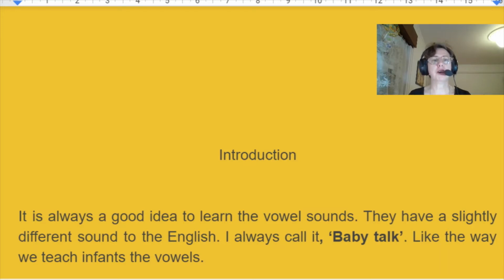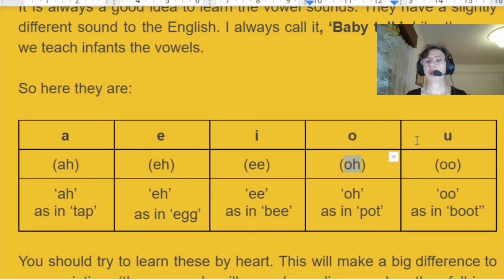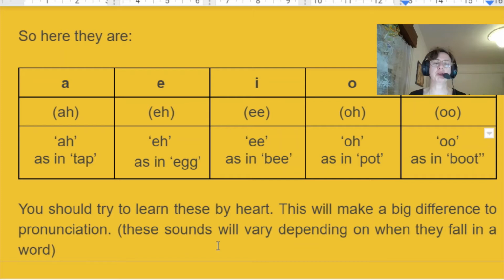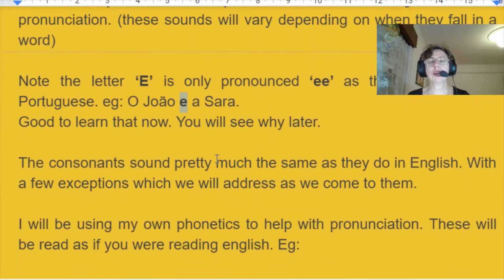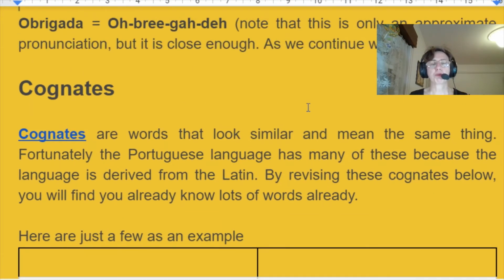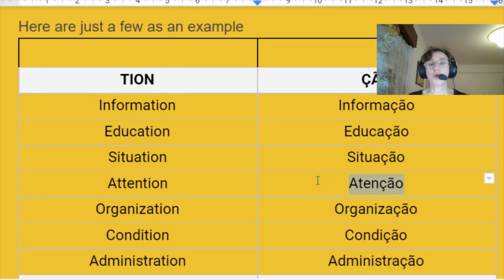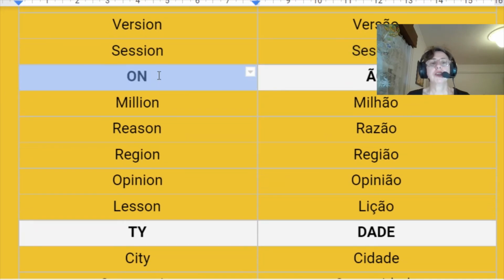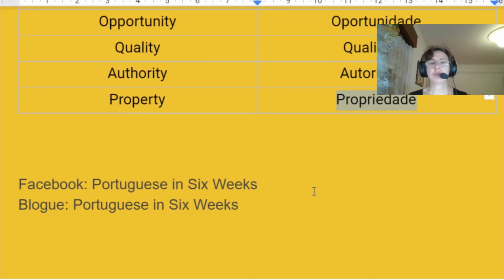100 Portuguese Words You’re Already Fluent In!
Discover how easy Portuguese can be! In this quick video, master basic vowel sounds and uncover 100 Portuguese words you already know through English cognates. Start speaking Portuguese today!

Ready to speak Portuguese fluently?  Join our fun, fast-paced Six-Week Online Course and start today!

Enjoying these tips? Treat me to a Café com Leite to keep the Portuguese lessons brewing!